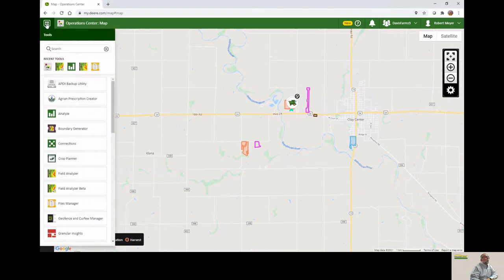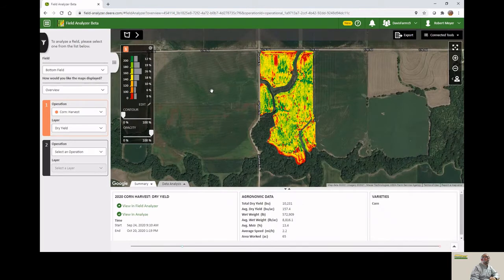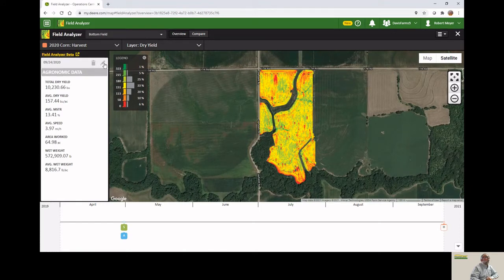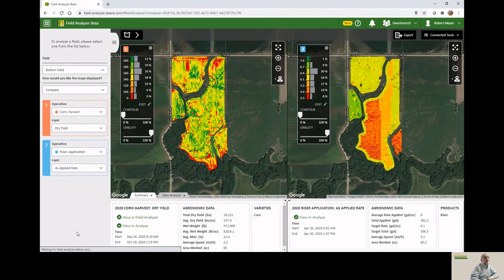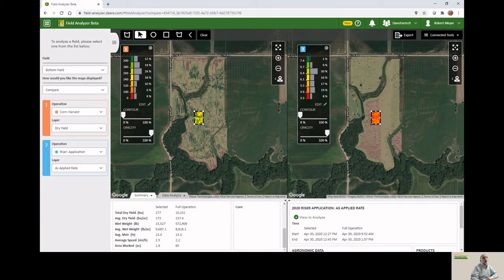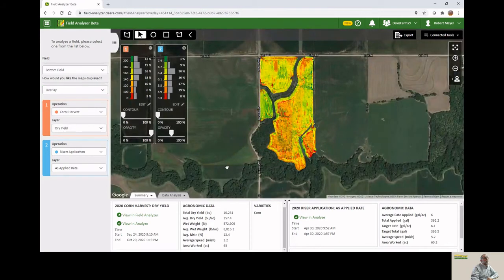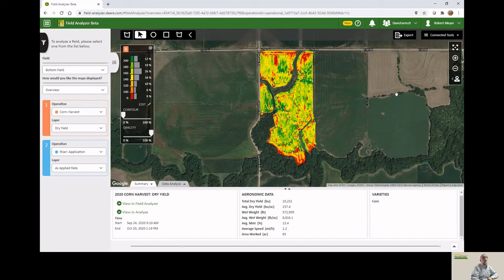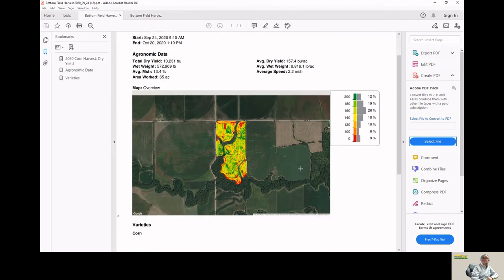Operations Center 201 - Field Analyzer Beta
Join our PLP Precision Ag Specialist as we go over the Field Analyzer Beta in MyJohnDeere Operations Center